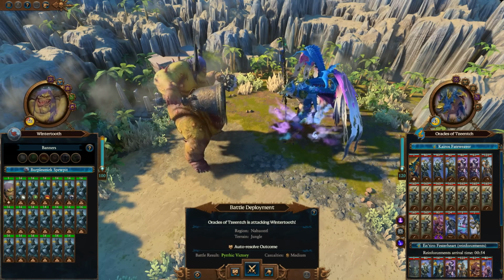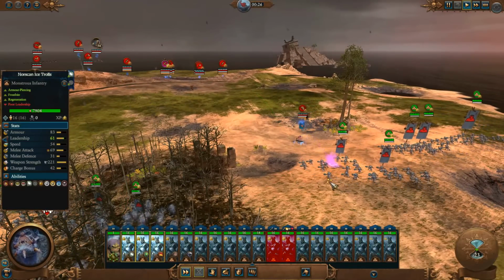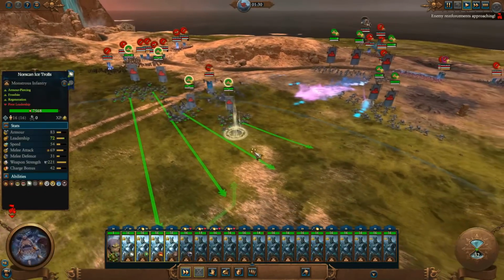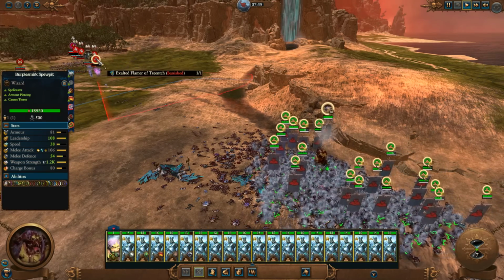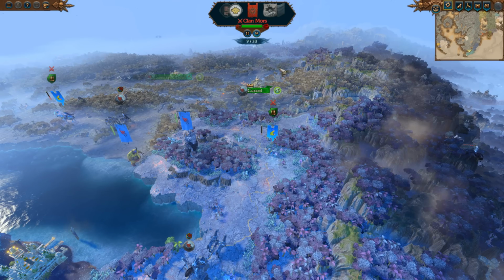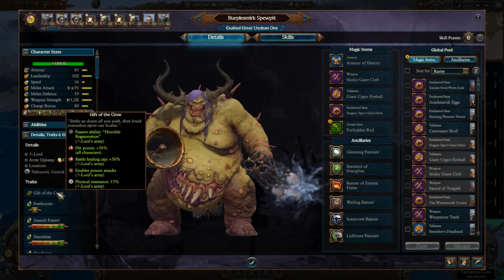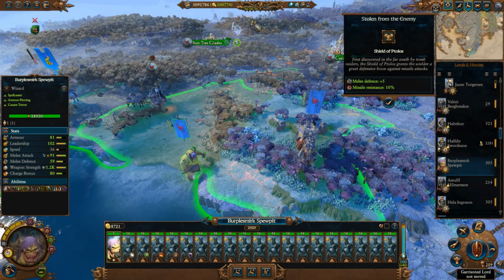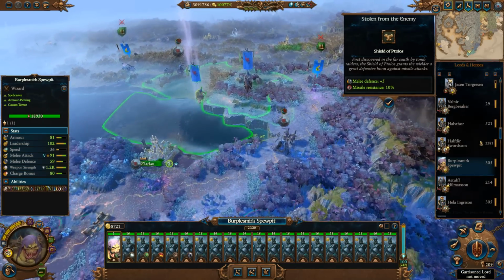Nurgle Infested Unkillable Zombie Norscan Ice Trolls